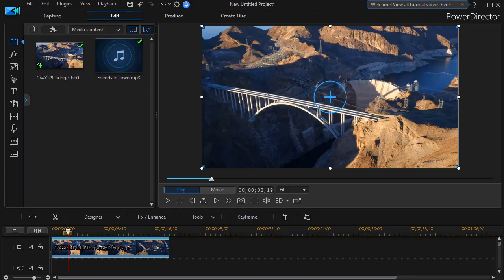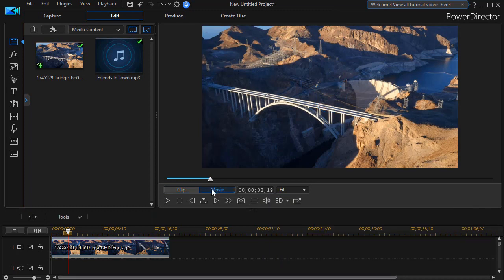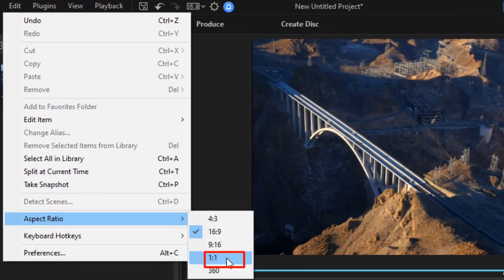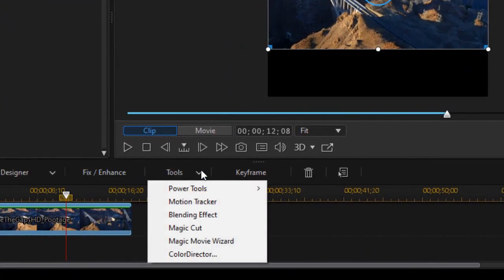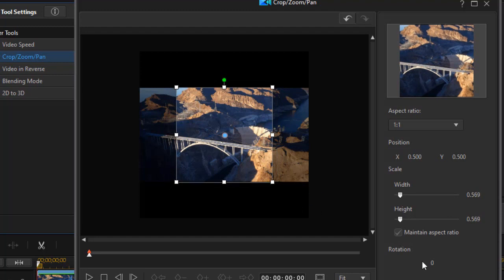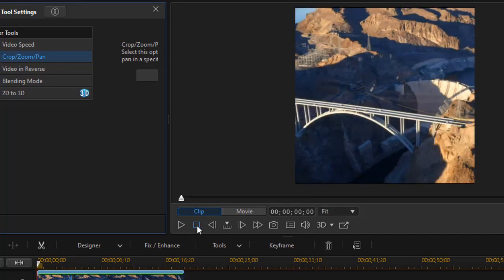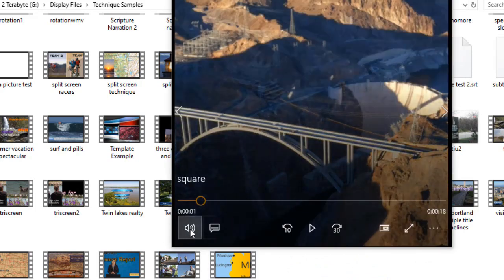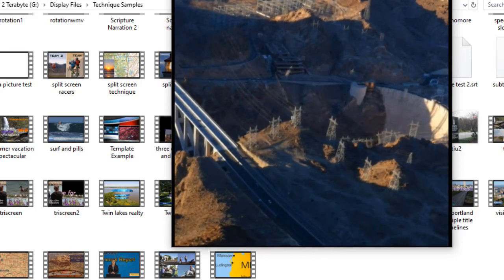PowerDirector - Make a square video (1:1) with PD 18 or 365